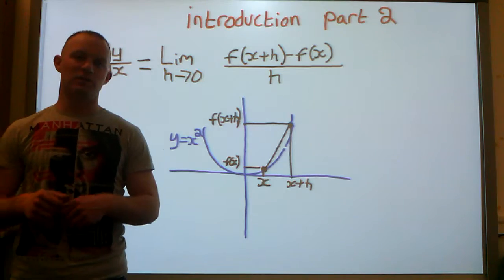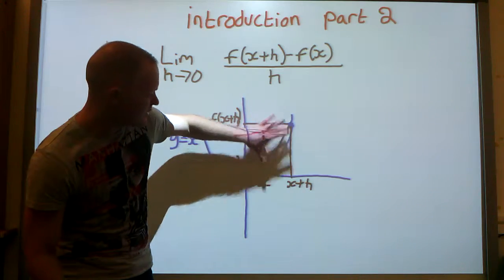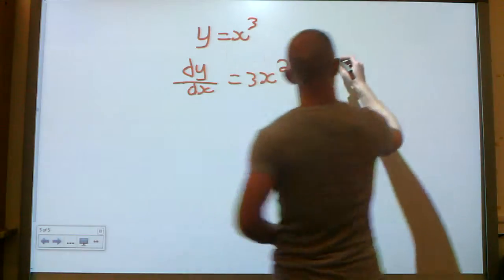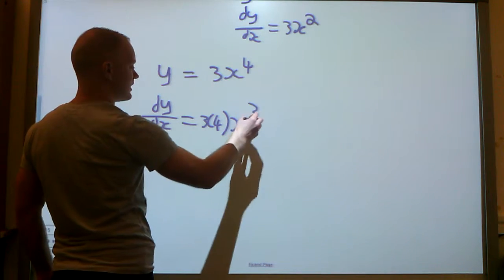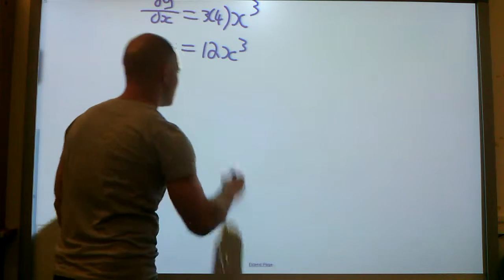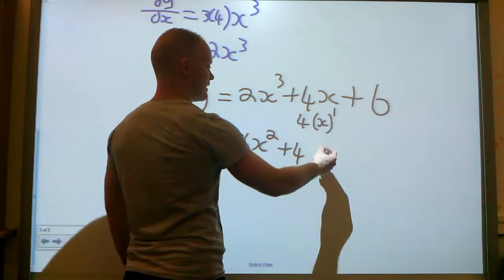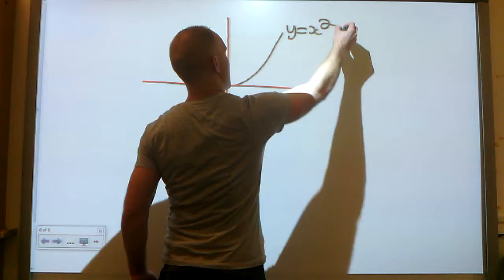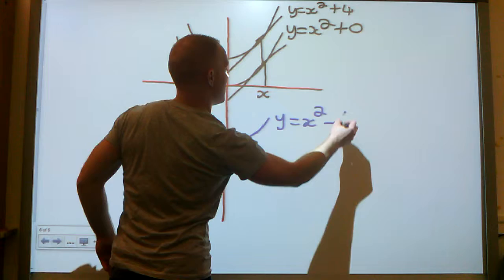Introduction to differentiation part 2